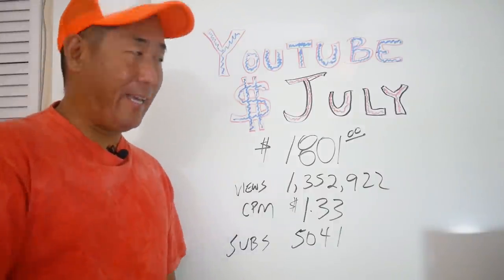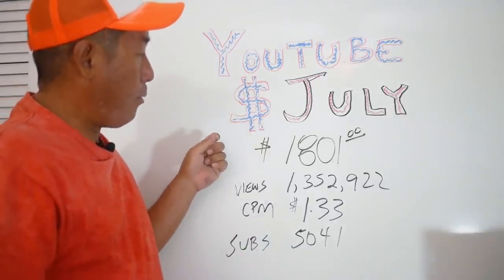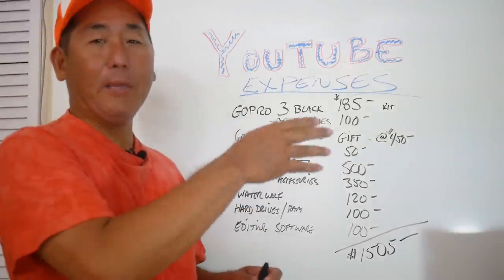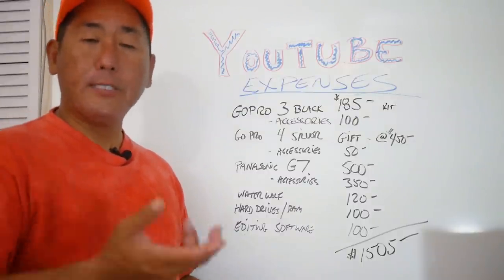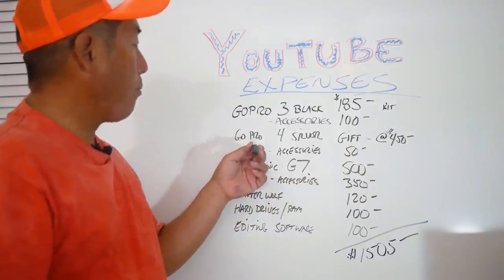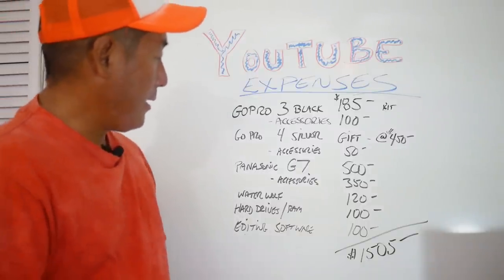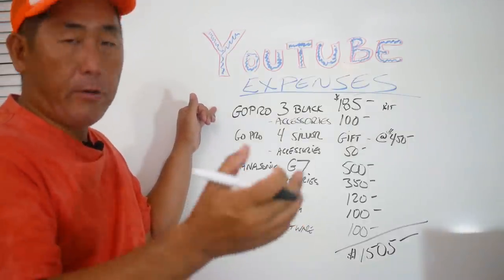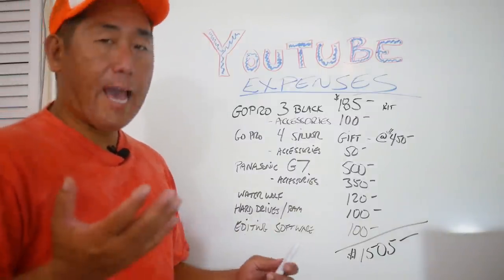$1801 Youtube Paycheck July - $1955 Expenses Breakdown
Its that time of the month.  Time to review our July month ending financials.  This time I wanted to do something a bit different so I break down the expenses for running the channel.  Now this does not include any of the fishing costs but strictly the cost for making videos.

The Kayaks
1) 2010 Wilderness Systems Tarpon 140.
2) 2012 Hobie Adventure Island w/ Outboard Motor Mount
 - 2010 Suzuki 2.5 HP 4-Stroke Outboard
 - Lowrance Hook-5

The Rods/Reels

1) 7' MH Shimano Teramar, TMS-X70MH, Line Wt. 10-20lb, Lure Wt 1/2-1 1/2oz, Power: Medium Heavy, Action: Extra Fast

2) 7'  H Shimano Teramar, TMS-F70H, Line Wt. 15-20lb, Lure Wt 1/2-2oz, Power: Heavy, Action: Med Fast

3) 5'8" XH Shimano Treval Jigging Trigger Rod, TVC-58XH, Line Wt. 80-200, Lure Wt, 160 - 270grams, PowerExtra Heavy

4) 7'6" M Hurricane Calico Jack IM7, CAJ-457, Line Wt. 8-17lb, Lure Wt 3/8-3/4oz, Power: Medium

5) 6' Ande Tournament Stand Up Rod, ASU-601A SDRMH, Line Wt. 20-50, Power: Medium Heavy

6) 6'6" Shimano Trevala, TVC-66MH, Line Wt. 50-100lb, Jig Wt 50-100g, Power: Medium Heavy, Action: Medium Fast

7) 7' Shimano Trevala, TVC-70ML, Line Wt. 20-50lb, Jig Wt 55-135g, Power: Medium Light, Action: Medium Fast

Cast Nets
-5' 3/8" Plastic enclosed weights
-6' 3/16" Super Spreader SS-1000 1 lb per foot
-7' 3/8" Mako 1lb per foot

Filming

Panasonic G7
-14-42mm F3.5-5.8
-20mm F1.7